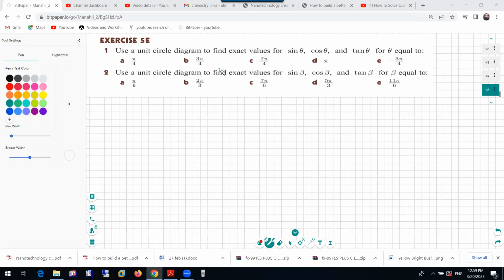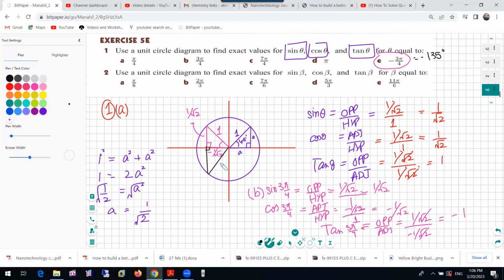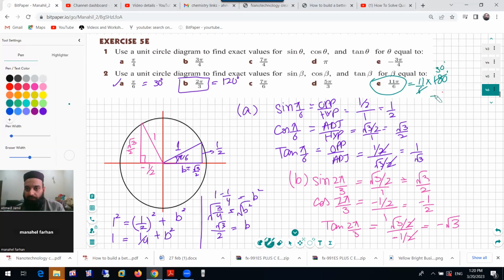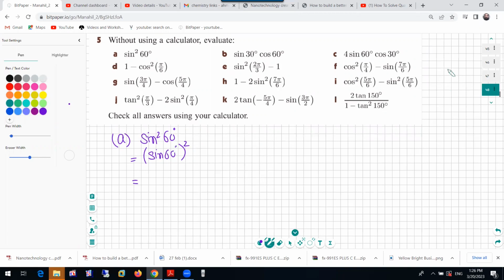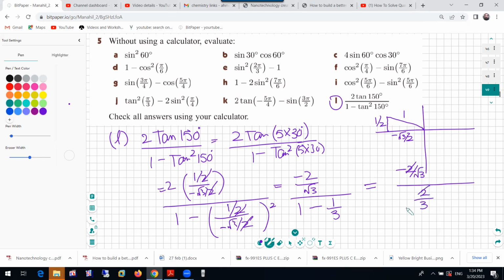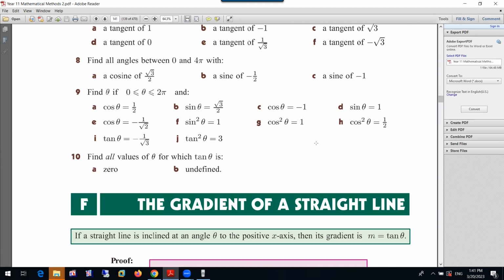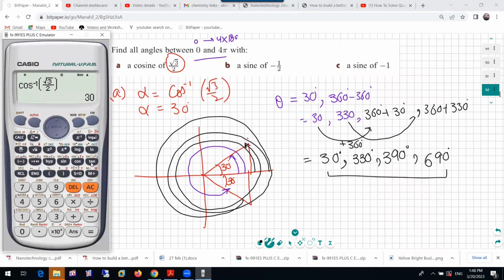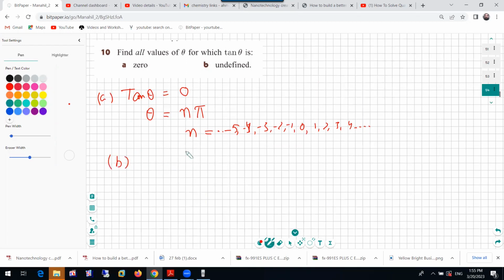Multiples of pi/3 and pi/6, Exercise 5E, Mathematical Methods 11 [SACE]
This video tutorial shows you how to solve Question related to multiples of pi/3 and pi/6 (Mathematical Method Book).
SACE Mathematical Methods Exercise 5E Questions have been solved in this video.
Title :  Multiples of pi/3 and pi/6, Exercise 5E, Mathematical Methods 11 [SACE]

00:00 Exercise 5E Question 1
09:22  Exercise 5E Question 2
16:29  Exercise 5E Question 3
19:36  Exercise 5E Question 4
20:35  Exercise 5E Question 5
29:41  Exercise 5E Question 6
35:46  Exercise 5E Question 7
39:12  Exercise 5E Question 8
43:20  Exercise 5E Question 9
48:43  Exercise 5E Question 10